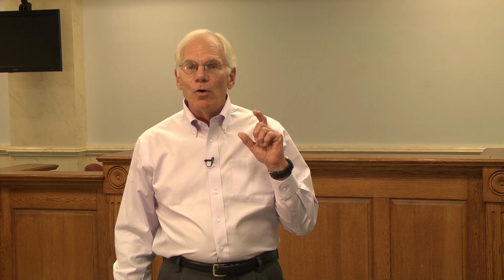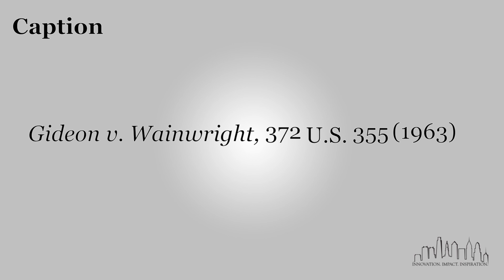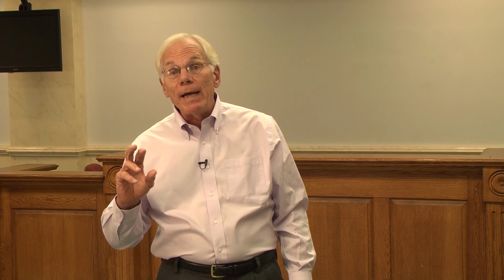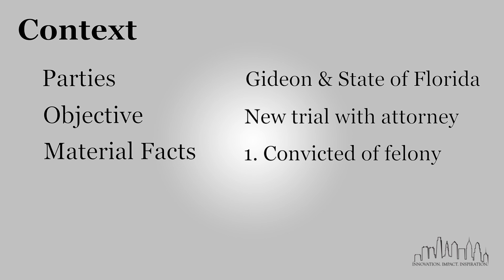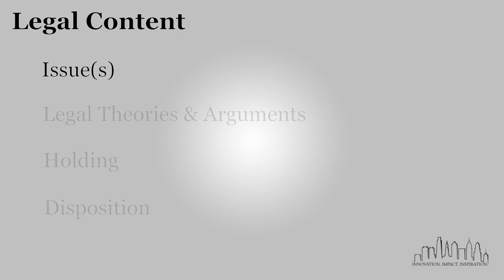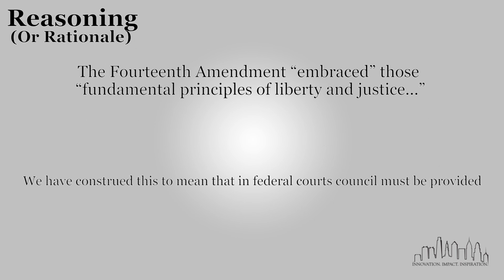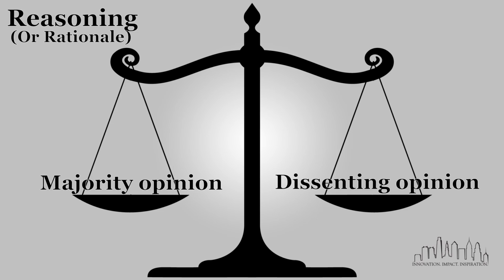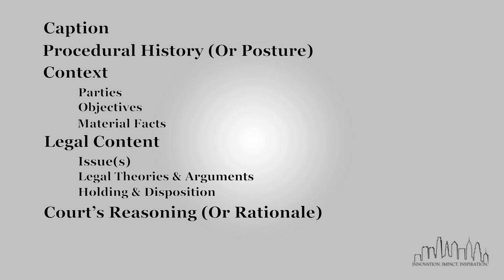How to Brief a Case in Law School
Associate Dean for Academic Affairs and Laura H. Carnell Professor of Law Rob Bartow takes students step-by-step through the process of briefing cases in law school.